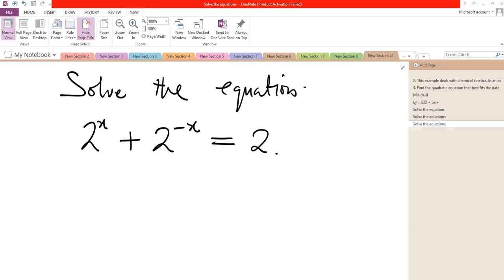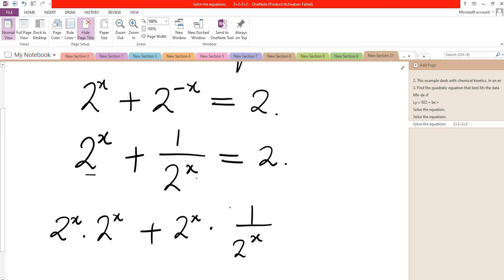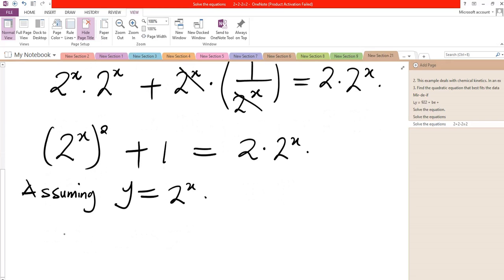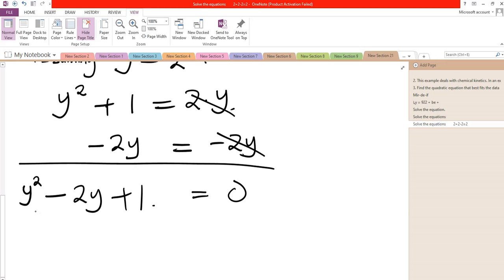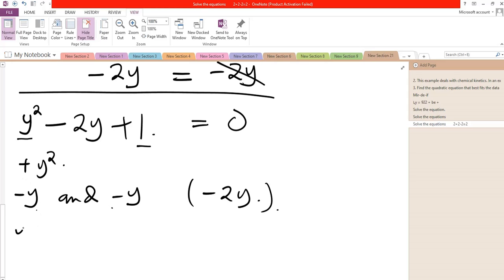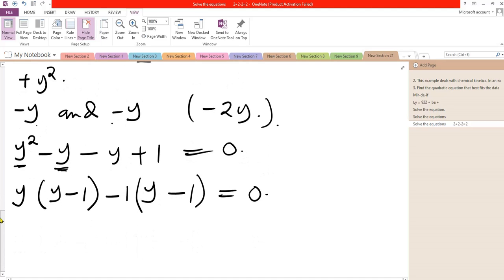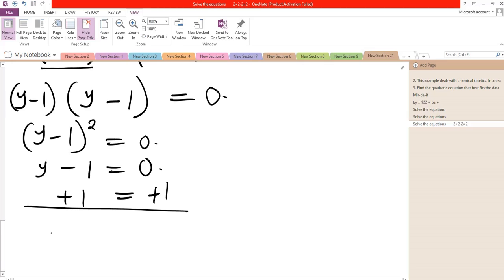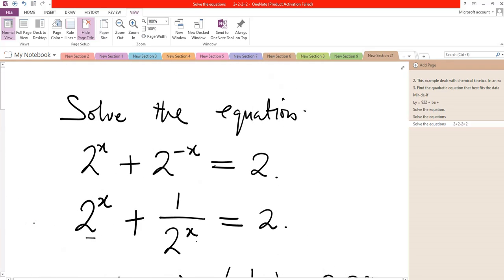Find the value of X by solving the equation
What to learn:
How to simplify the exponential equation.
how to transform its exponential structure into a quadratic equation.
how to use the quadratic formula to solve the quadratic equation.